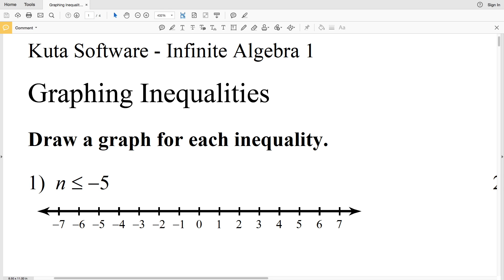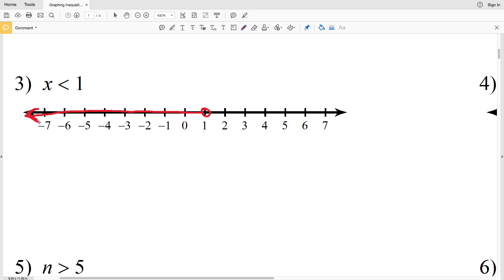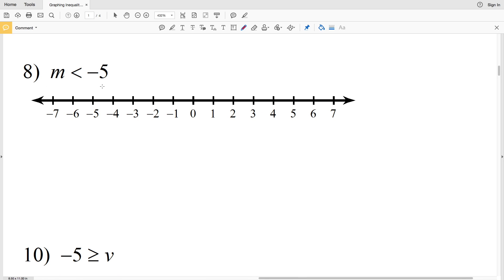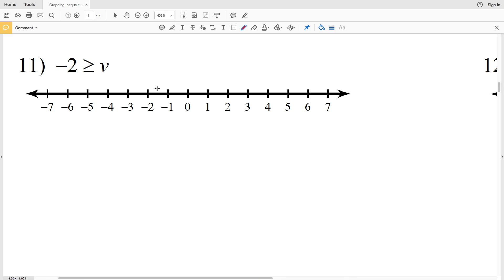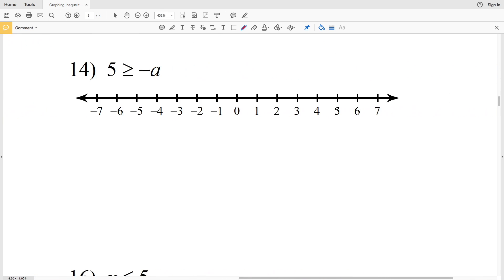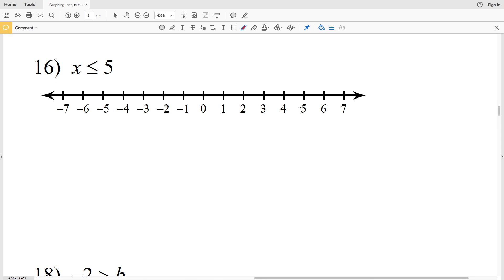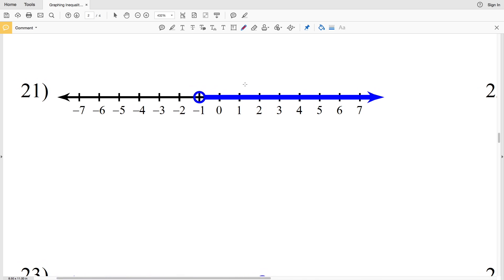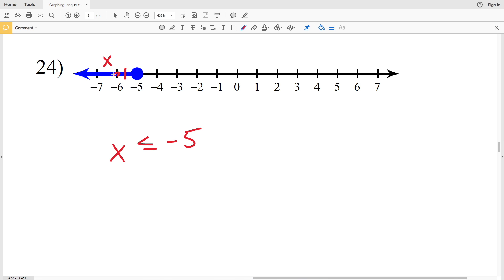KutaSoftware: Algebra 1 - Graphing One-Variable Inequalities